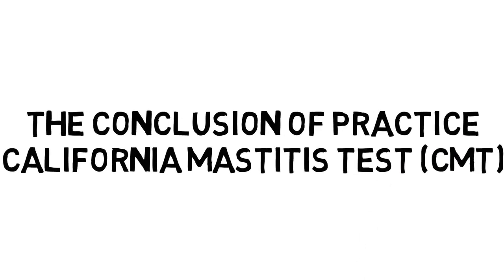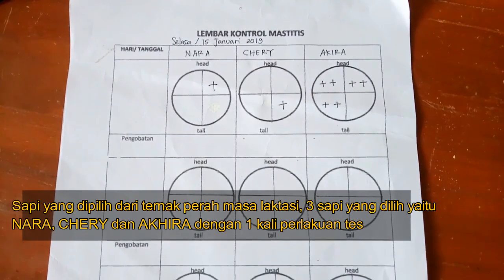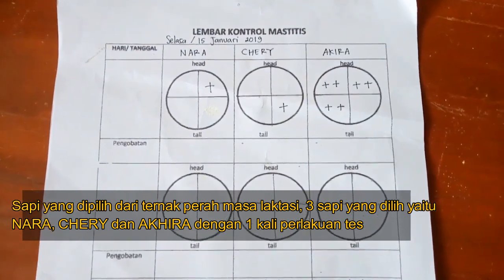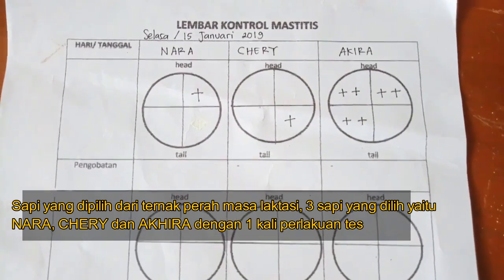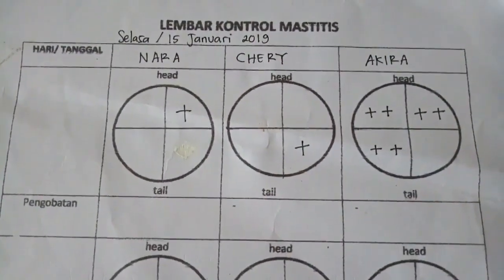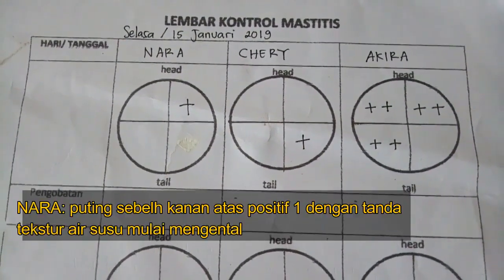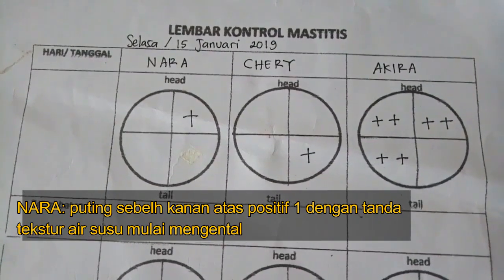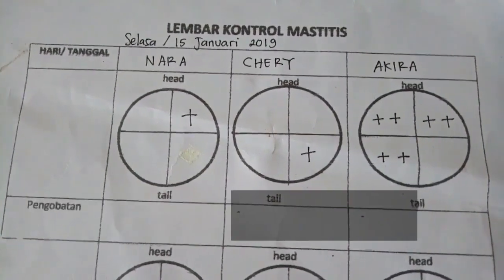California Mastitis Test (CMT)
California Mastitis Test (CMT) merupakan tes terhadap kualitas susu dengan menggunakan reagen CMT.
Tekstur yang diperhatikan:
1. Warna (putih / kekuningan)
2. Bau khas susu
3. Rasa manis/asin